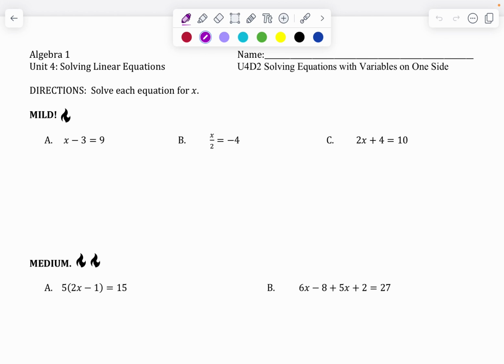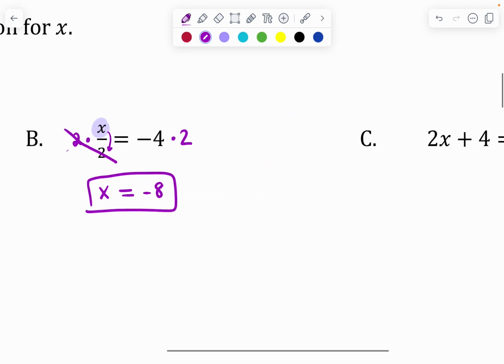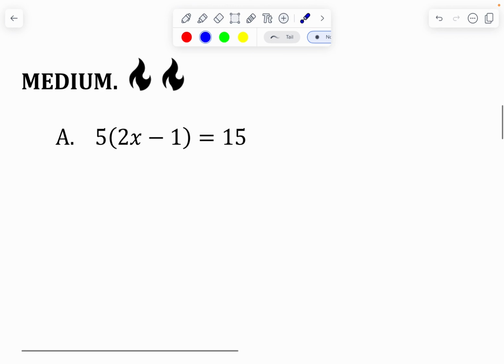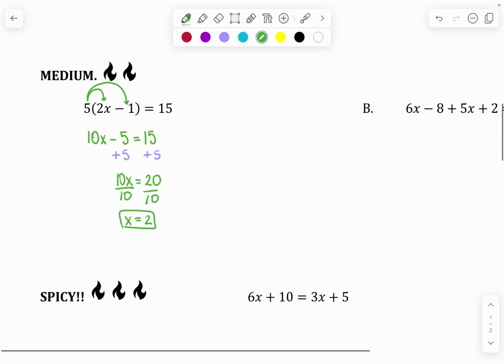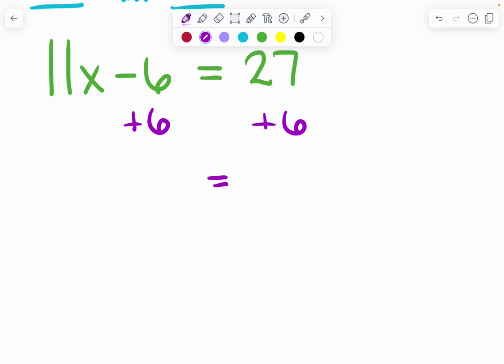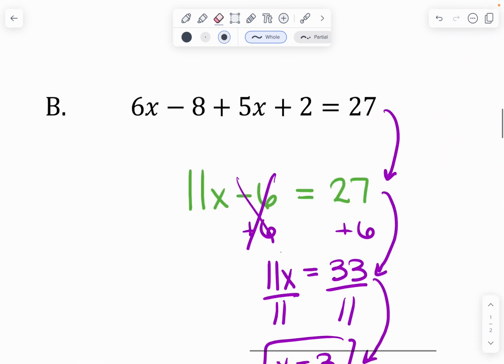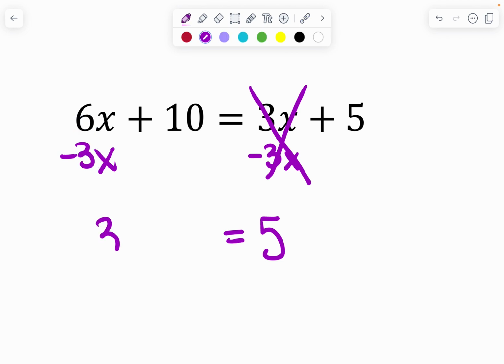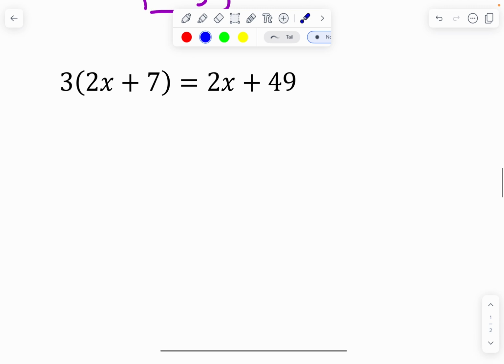Day 2 Solving Spicy Problems